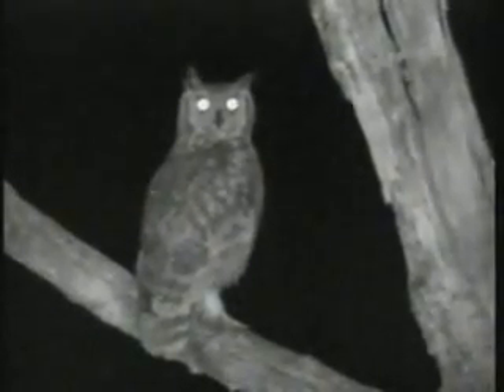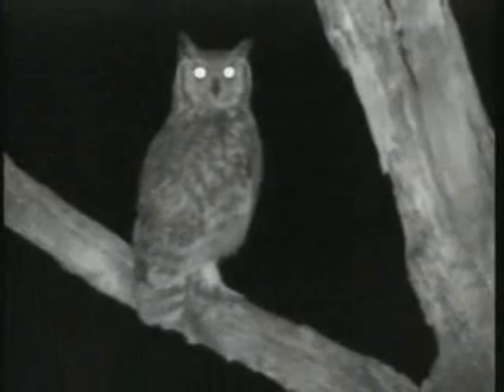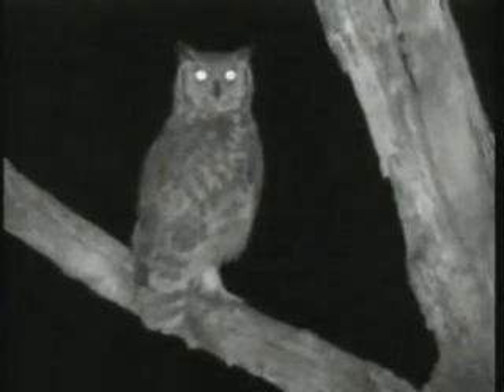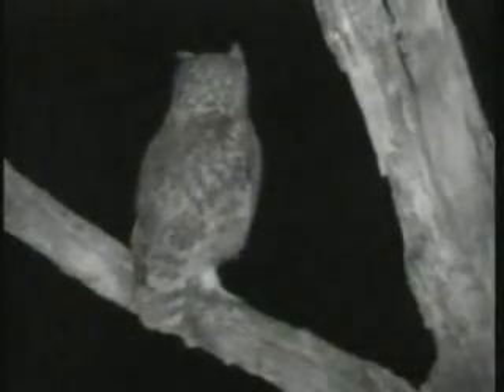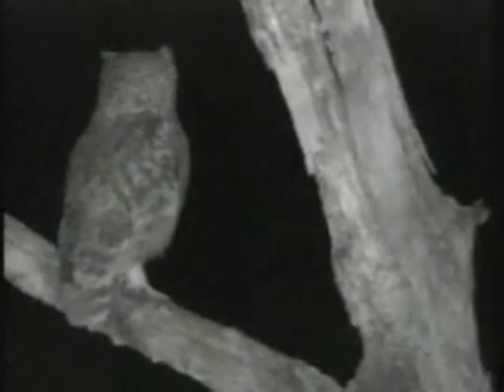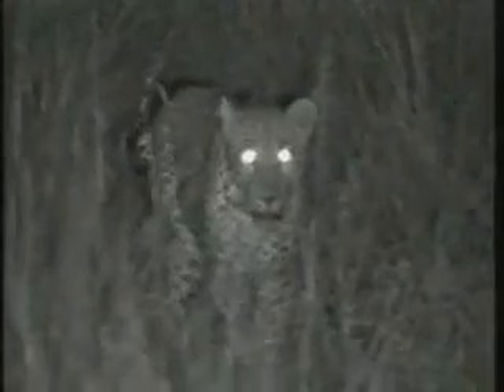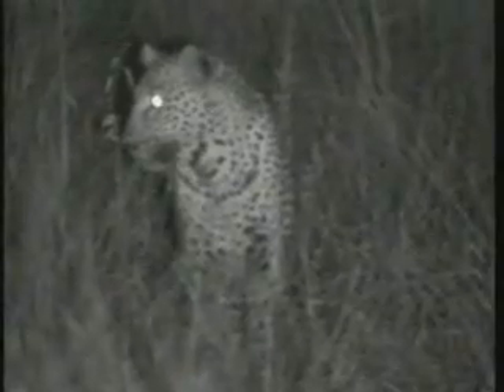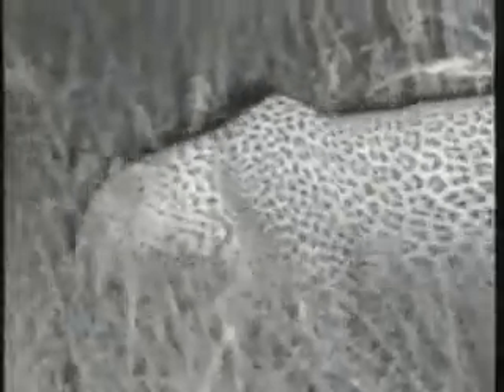WildEarth 5-23-08 Infrared Critters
Birds, bugs and a leopard at the end.